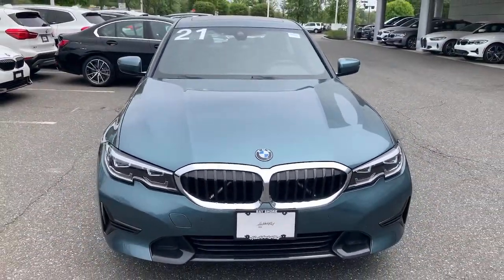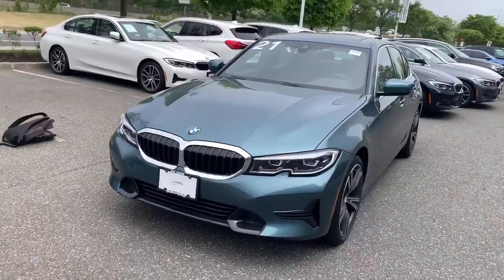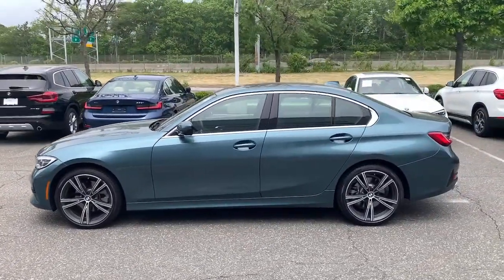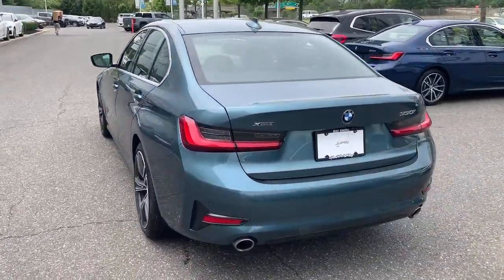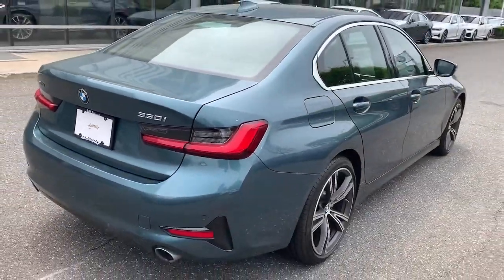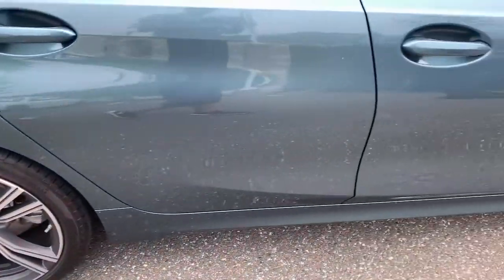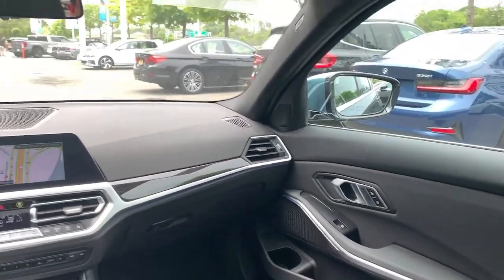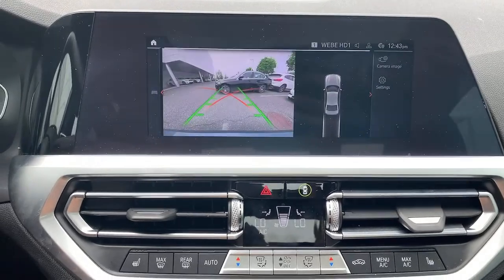2021 BMW 3 Series Walk-Around Huntington, Suffolk County, Nassau County, Long Island, NY BL3907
Blue Used 2021 BMW 3 Series Walk-Around
2021 BMW 3 Series 330i xDrive - Stock#: BL3907 - VIN#: 3MW5R7J02M8B63809

Habberstad BMW
945 East Jericho Turnpike

This BMW 3 Series has a powerful Intercooled Turbo Premium Unleaded I-4 2.0 L/122 engine powering this Automatic transmission. Window Grid Diversity Antenna, Wheels: 18 x 7.5 V-Spoke Bi-Color Orbit Grey -inc: (Style 780), Valet Function.*Packages That Make Driving the BMW 3 Series 330i xDrive An Experience*Trunk Rear Cargo Access, Trip Computer, Transmission: 8-Speed Sport Automatic, Transmission w/Driver Selectable Mode and STEPTRONIC Sequential Shift Control w/Steering Wheel Controls, Tracker System, Tires: 225/45R18 All-Season Run-Flat, Tire Specific Low Tire Pressure Warning, Tailgate/Rear Door Lock Included w/Power Door Locks, Systems Monitor, Strut Front Suspension w/Coil Springs, Streaming Audio, Sport Seats, Sport Leather Steering Wheel, Speed Sensitive Rain Detecting Variable Intermittent Wipers w/Heated Jets, Sliding Front Center Armrest and Rear Center Armrest.